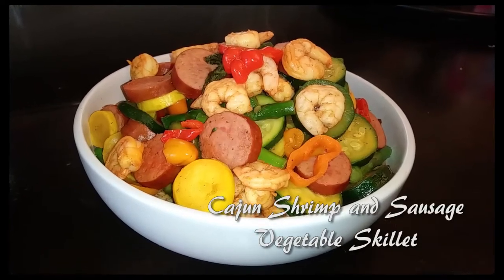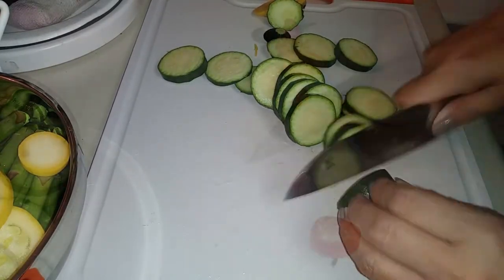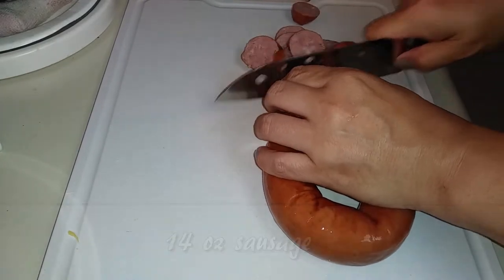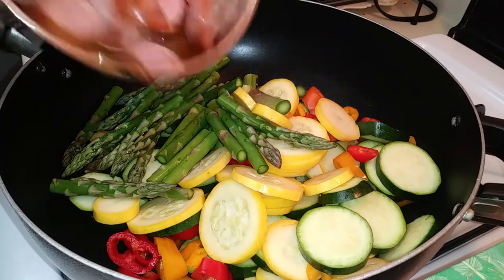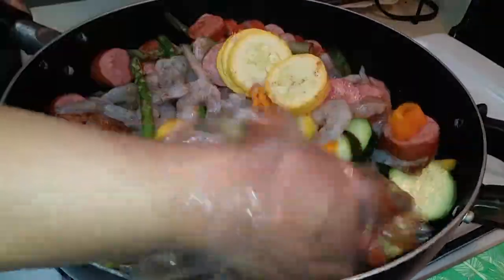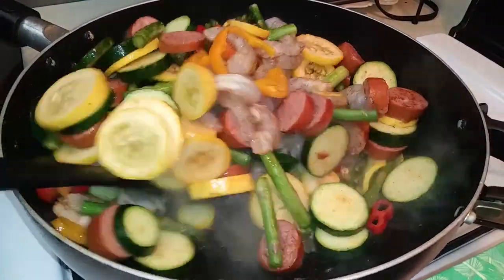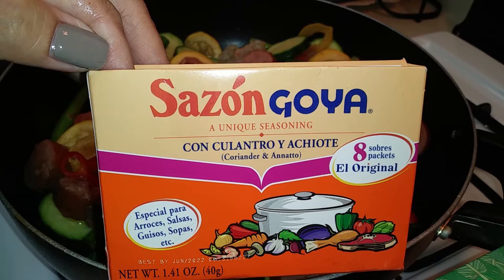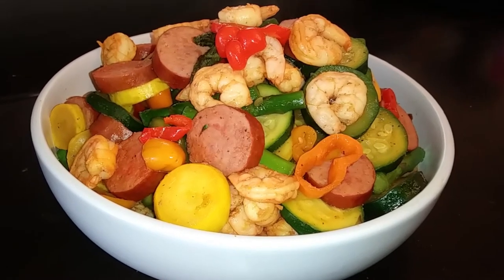Cajun Shrimp and Sausage with Vegetables WatchMiCook Episode 27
I love a super simple, yet healthy meal at home, especially if it has a little kick to it!

This is a low carb, paleo,  diabetic and gluten free recipes and is absolutely delicious! The best part is, you can substitute your veggies and/or your meat choices if desired!

Hope you guys like this quick tutorial!

WatchMiCook

Recipe

or